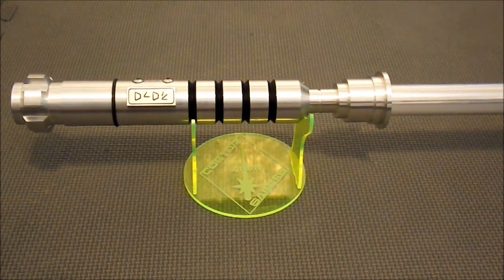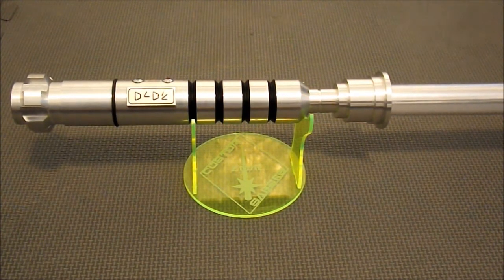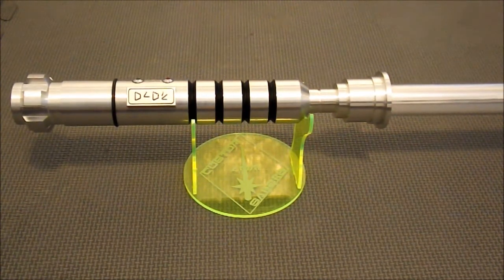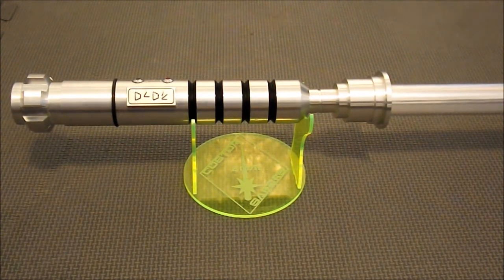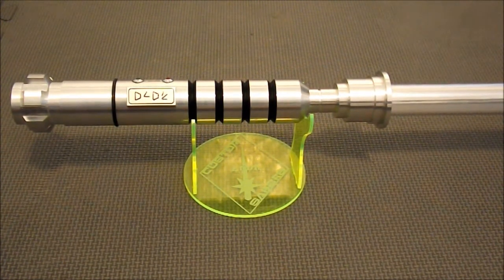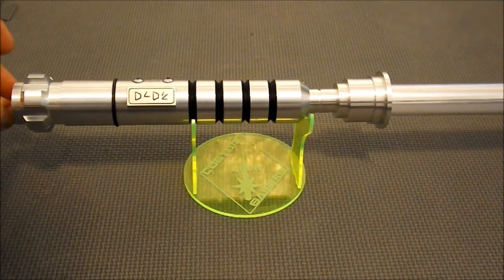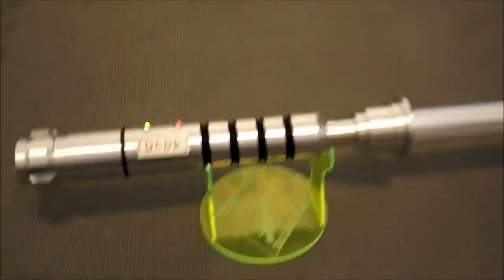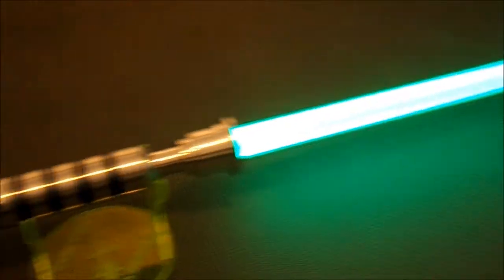Jacen Lightsaber for Ken Skylighter by LDM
This is one of my Jacen sabers.  Made it for a very nice fellow.